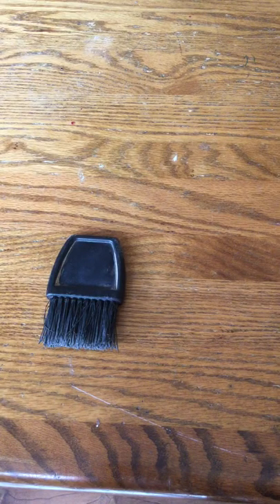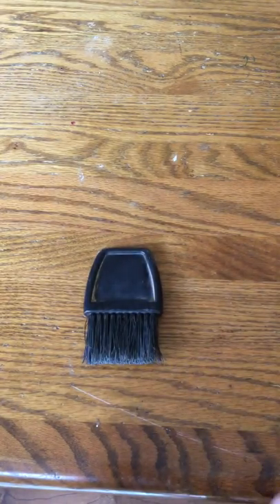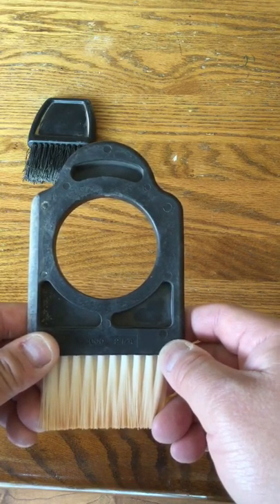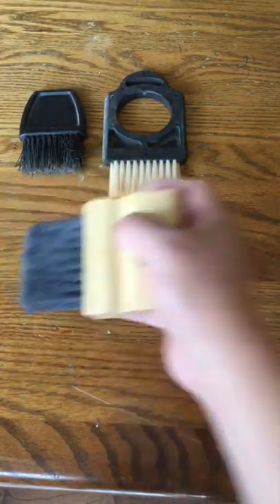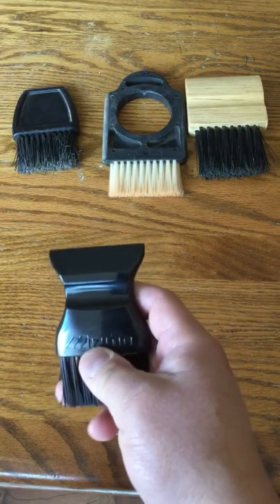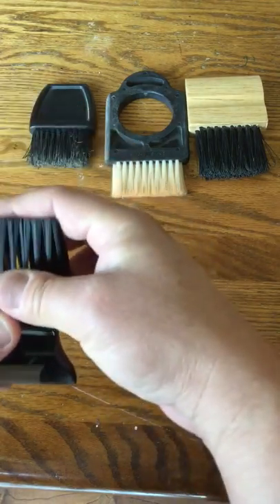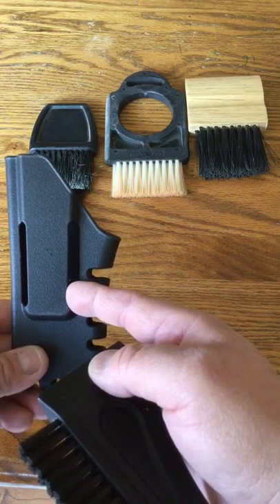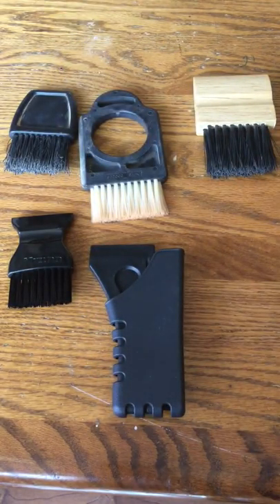Softball or baseball umpire plate brush options and review.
My review of umpire plate brushes for softball and baseball.  These include options from Japan.